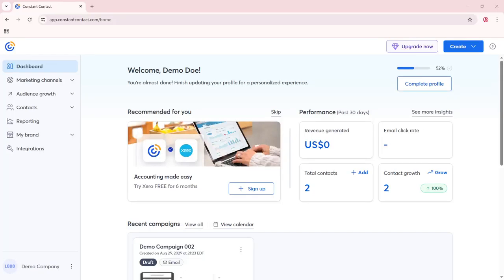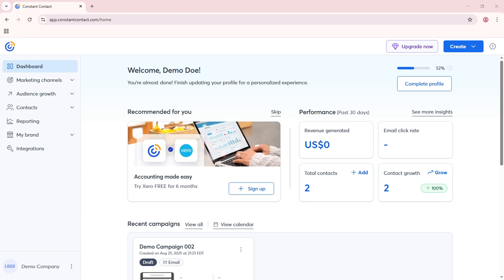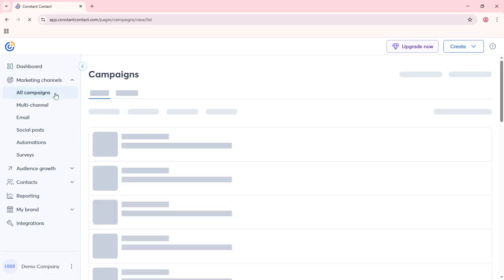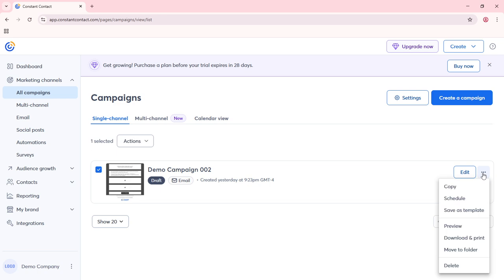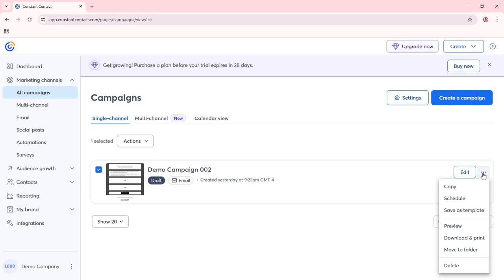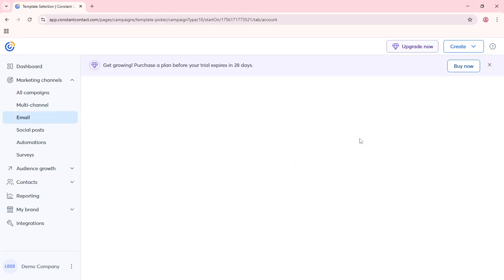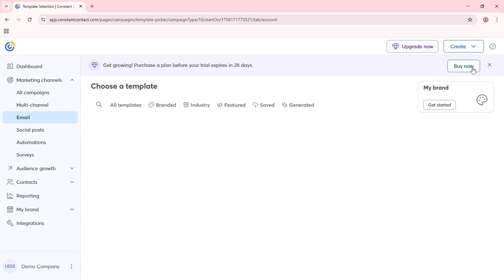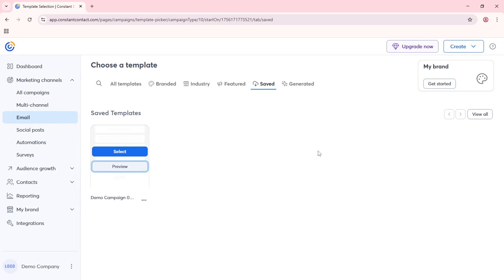How to Create a Constant Contact Template [2026 Full Guide]